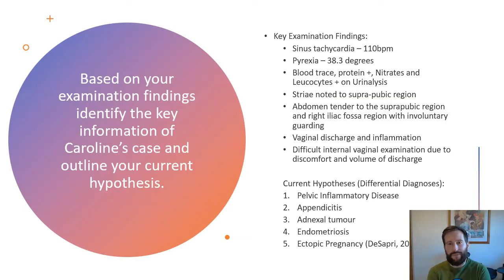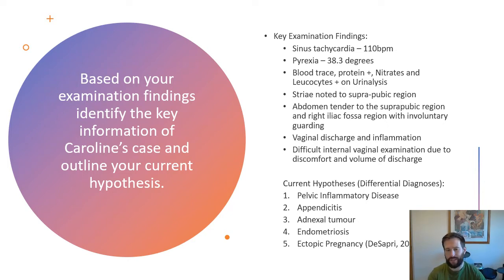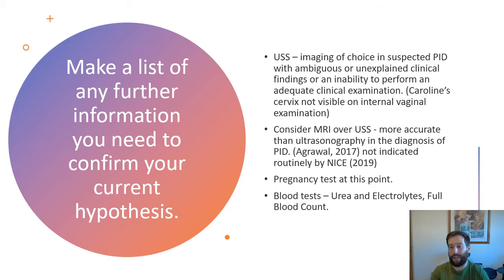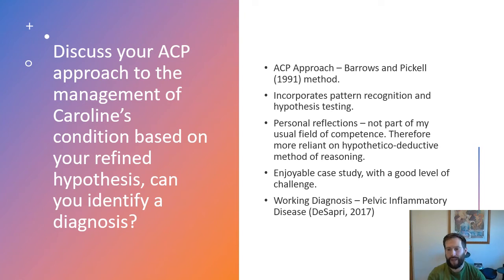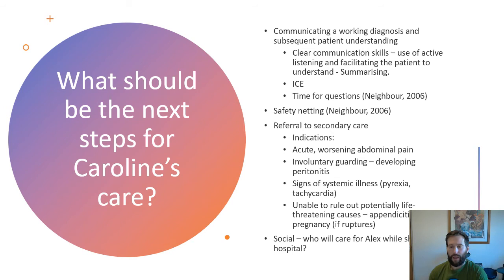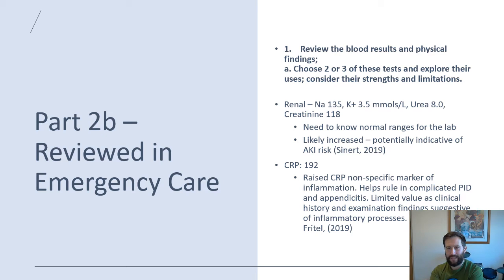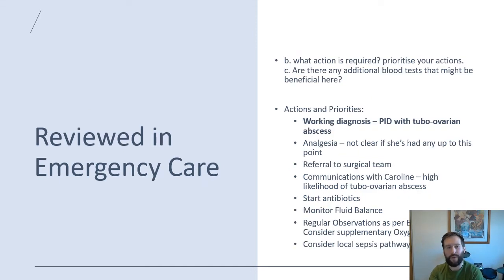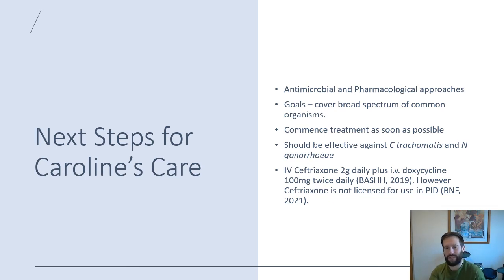Abdominal Assessment - Abdominal Pain Case Based Discussion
Answers to the Case Based Discussion of a female patient presenting with lower abdominal pain.